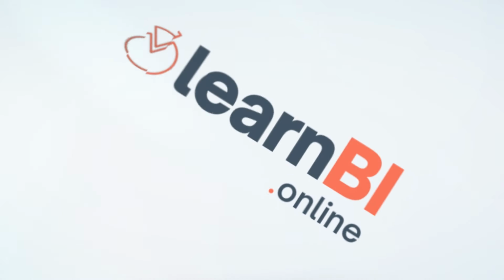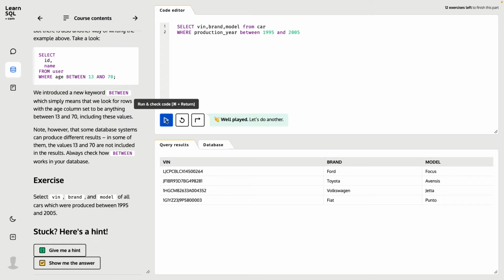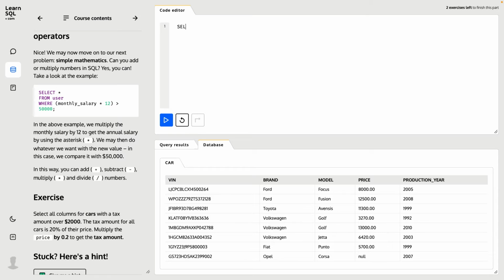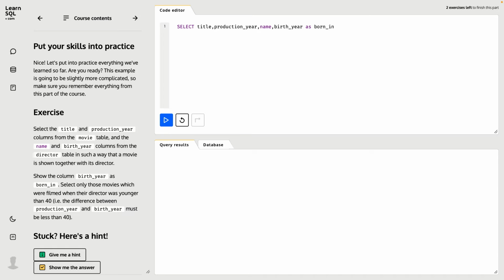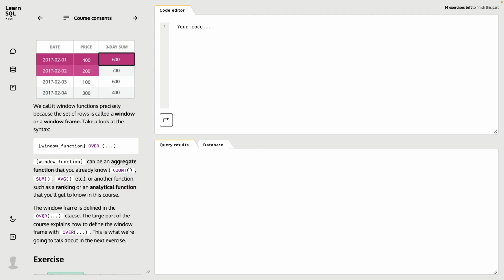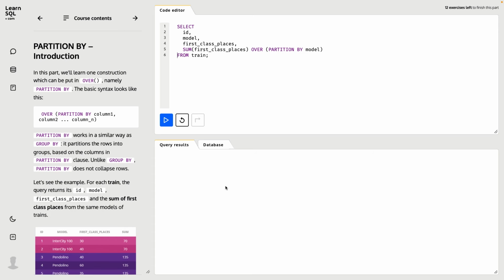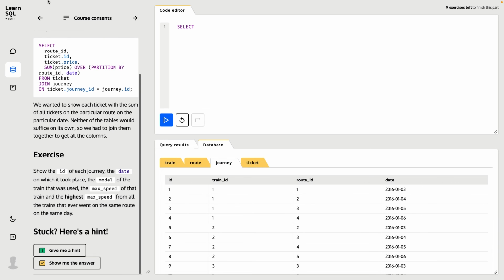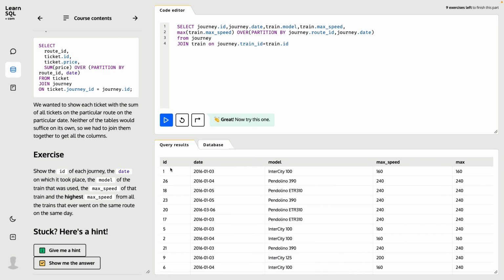Let's Practice SQL!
Join the Halloween Monster Hunt and get an extra $20 off the All Forever Plan

In this video, we practice SQL by answering some questions from basic and advanced courses on LearnSQL.com.

🚨 THE BI ANALYST STARTER PROGRAM - ENROL NOW!

🎥  RECOMMENDED VIEWING
7 Steps to Your 1st BI Analyst Job
Learn Basic SQL in 15 Minutes

🎓 RECOMMENDED COURSES
SQL For BI Analysts
Excel For BI Analysts
Power BI For BI Analysts
Tableau For BI Analysts
Ultimate Guide to Looker Studio

🧰 DATA ANALYST PROJECTS (PAID)
Ben’s Pizza
Hotel Reservations
Multi-Channel Marketing
Call Centre

📕 FREE EBOOKS
7 Top Tips For Better Dashboard Design
Skills You Need To Succeed In BI

📊 DATA HUBS & WEBSITES:
Power My Analytics

📕THE DATA VISUALISATION BIBLE